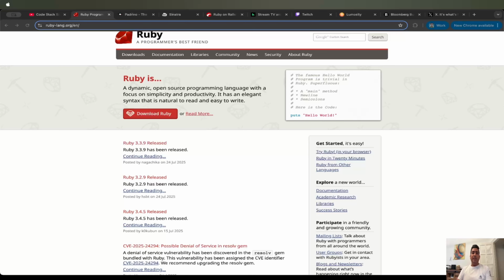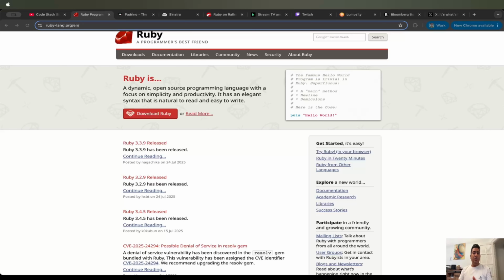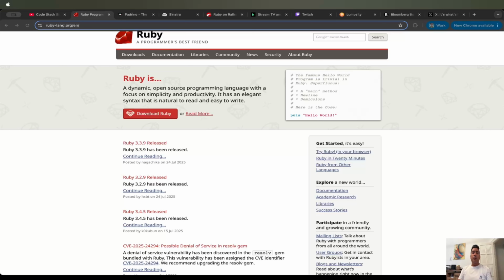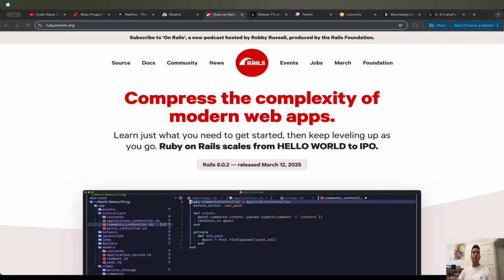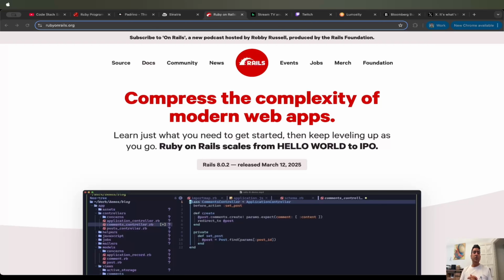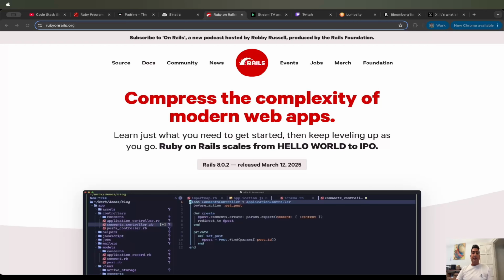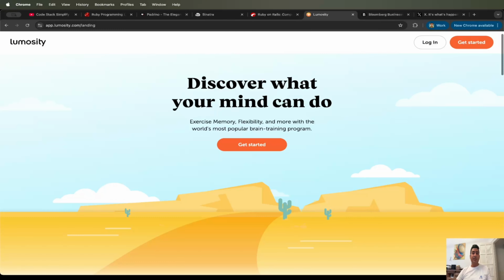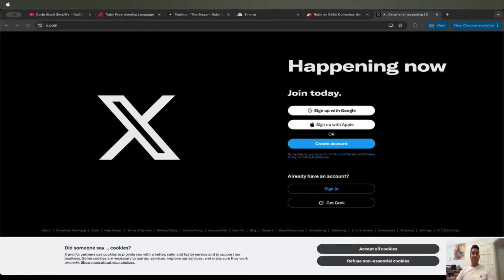Introduction to ruby programming language